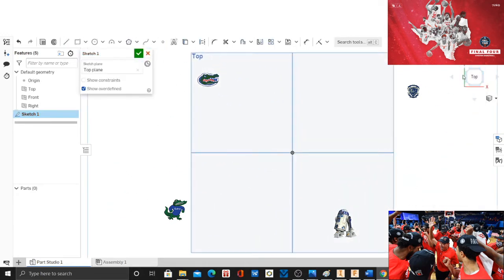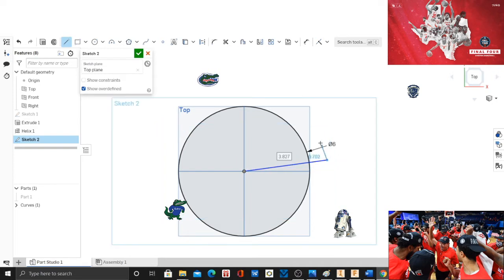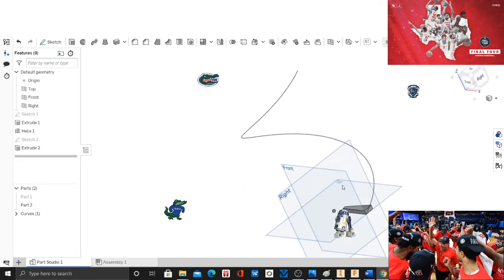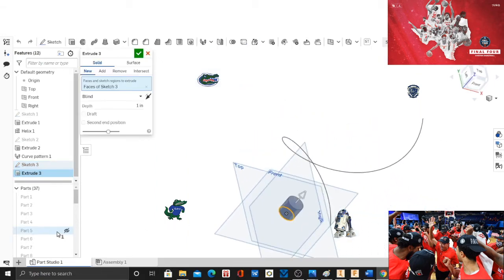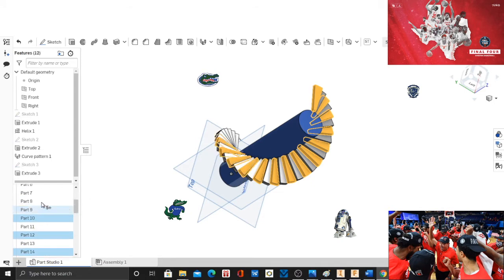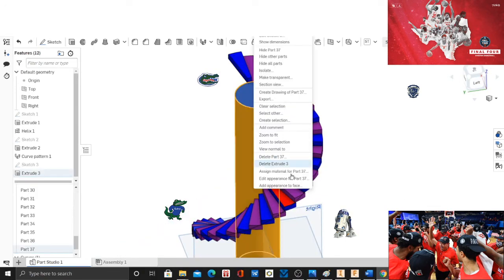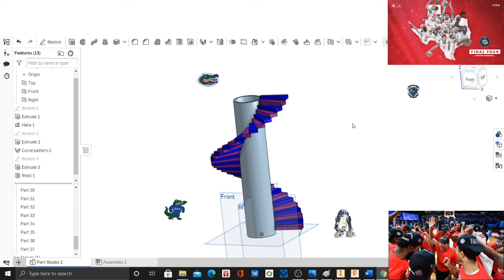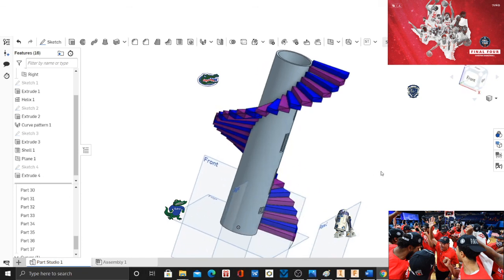SPIRAL STAIR PLTW